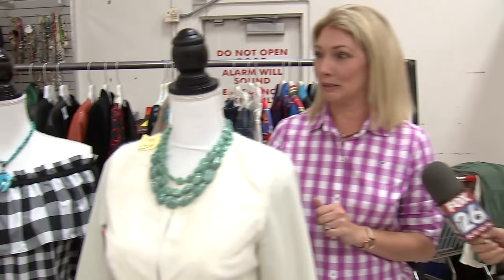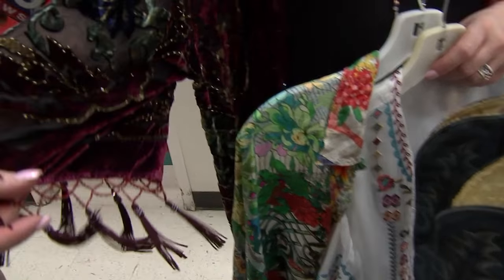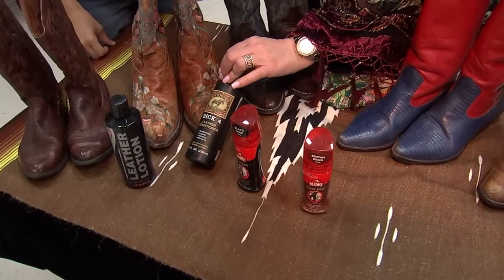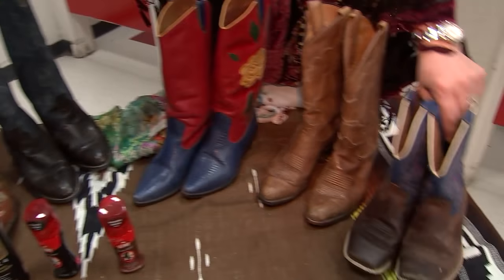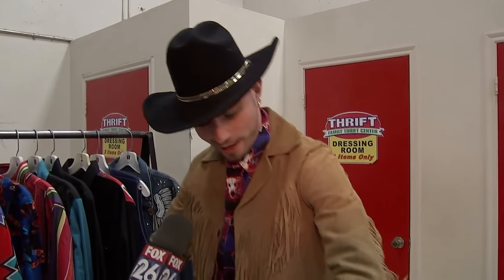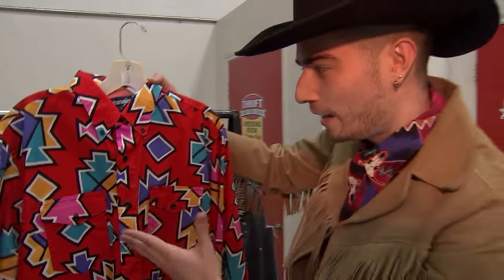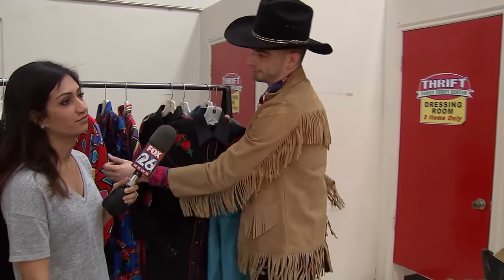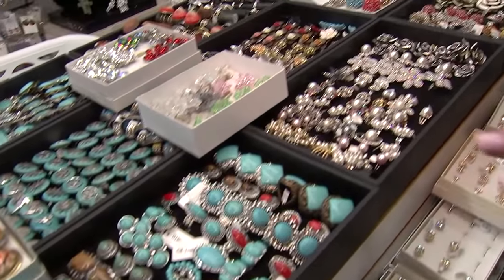Shopping for rodeo clothes at thrift stores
FOX 26 News reporter Rashi Vats